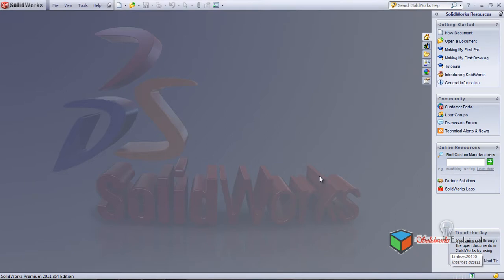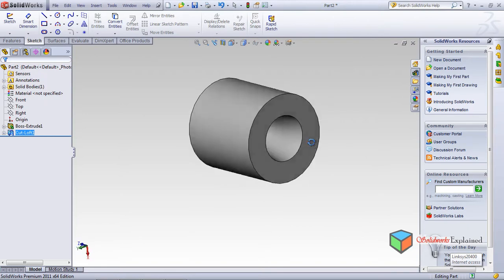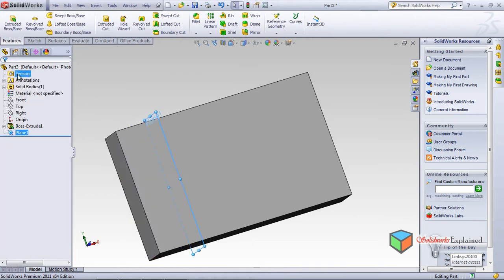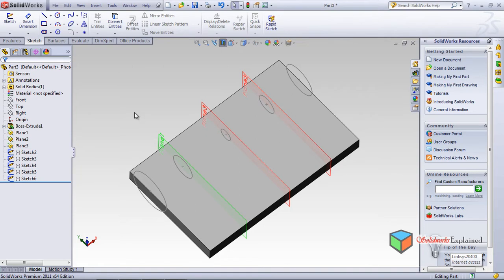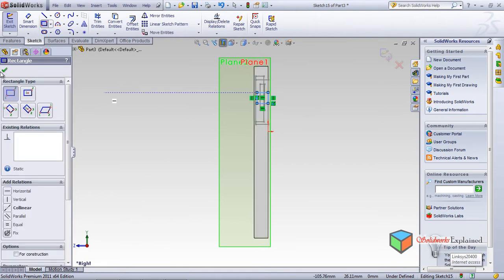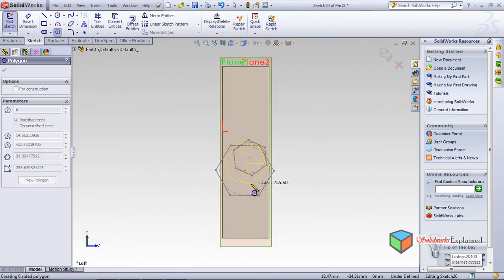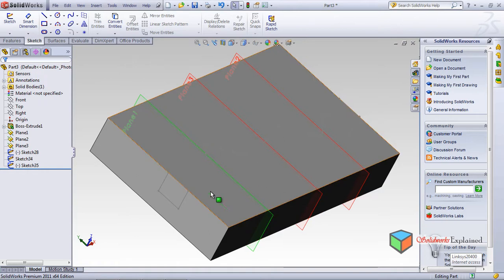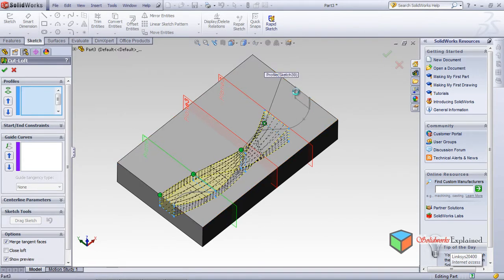cut loft, multiple cut loft and Advanced cut loft in solidworks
Solidworks explained: cut loft, multiple cut loft and Advanced cut loft

This video features cut loft, multiple cut loft and Advanced cut loft